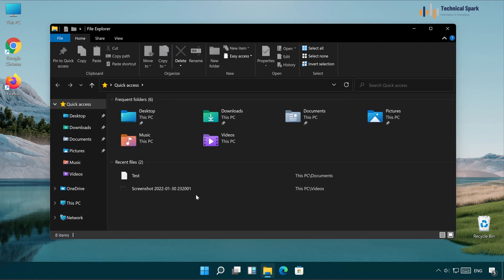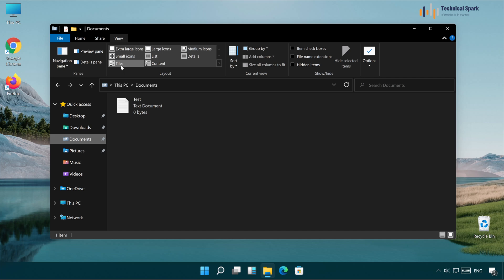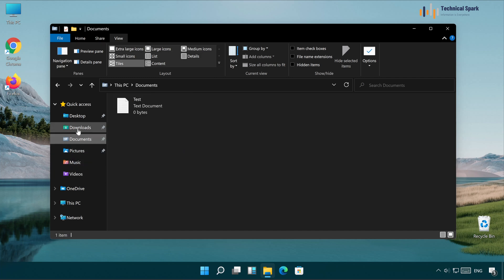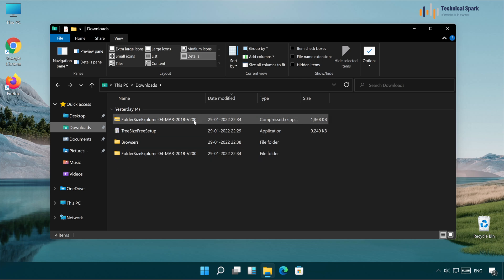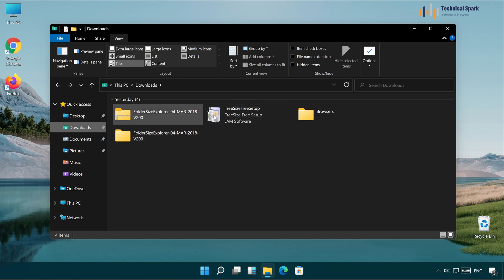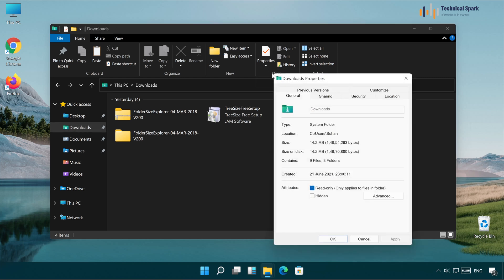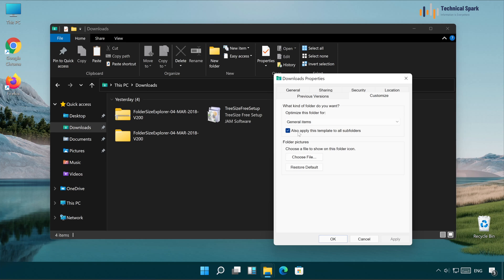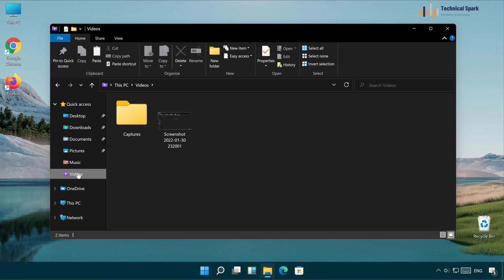How To Set A Default FOLDER VIEW For All Folders in Windows 11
The default Folder View for all folders in windows 7/8/8.1/10/11 can be changed easily without installing any software.

In Windows File Explorer, you might have noticed the different folder layout settings for different folders. Some of the folders have smaller icons while some puts on a large icons view layout. There are several folder layouts available in Windows 10/8/7 which you can choose from, for any folder. While Windows has set these defaults based on the nature of the files in the folder, if you wish, you can set a default Folder View for all folders.

There are 5 folder templates:
1] General Items – Applies to any folder that contains a mixed combination of files and other sub-folders.
2] Documents – Applies to the folders that contain documents (Word files, text files, etc.)
3] Pictures – Applies to the folders that contain image files (.jpg, .png files, etc.)
4] Music – Applies to all such folders which contain music files (.mp3, .wav, etc.)
5] Videos – Applies to any folder that contains just video items (.mp4, .avi, etc.)